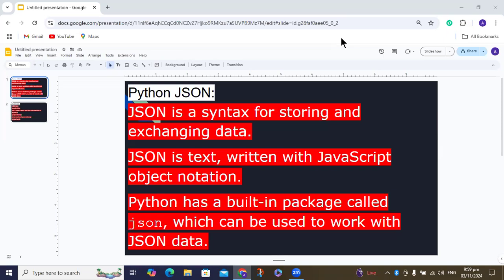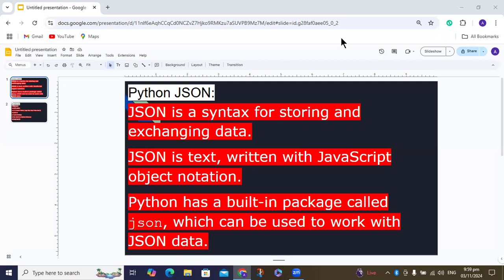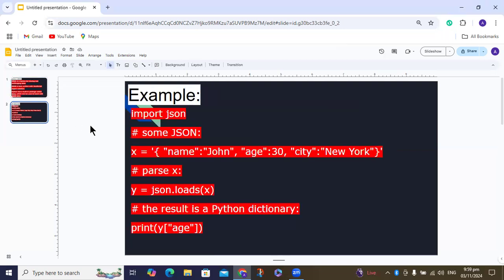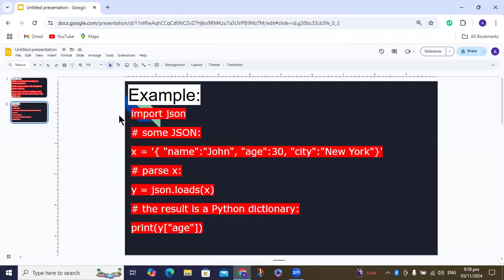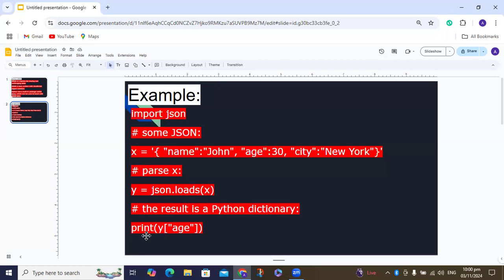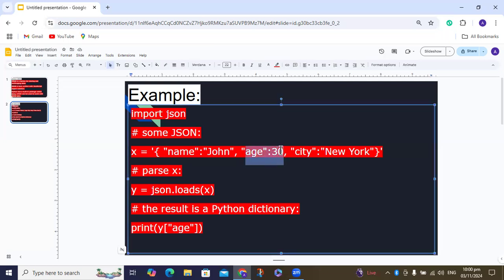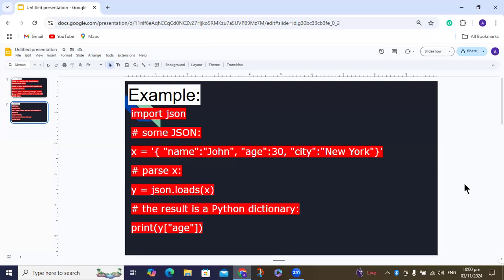Python JSON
In this tutorial, we will discuss and learn the Python JSON tool and its uses. How it's used to store and exchange data.